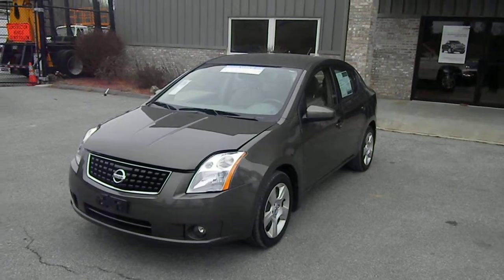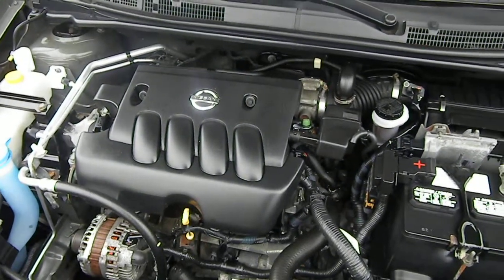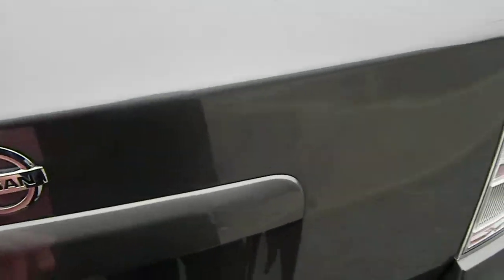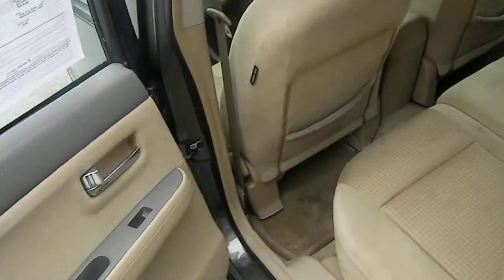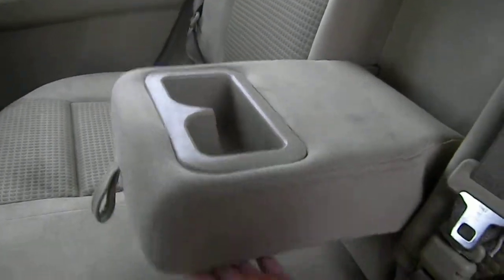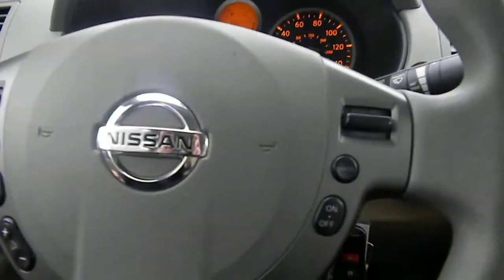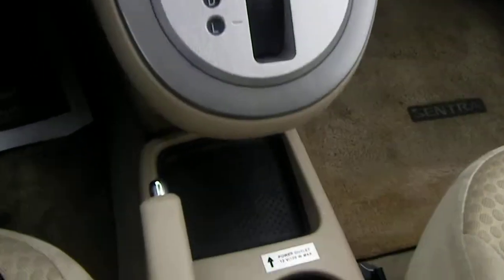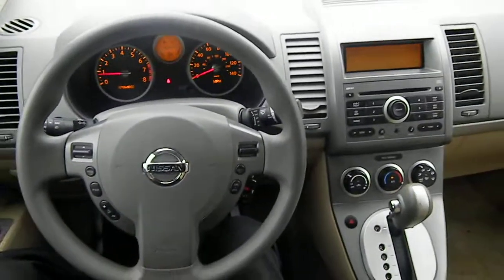2008 Nissan Sentra